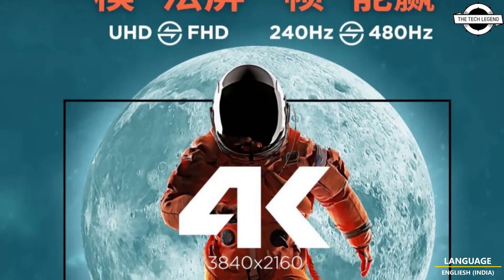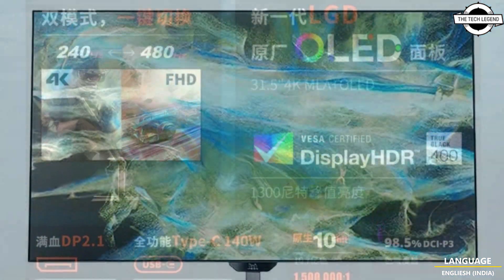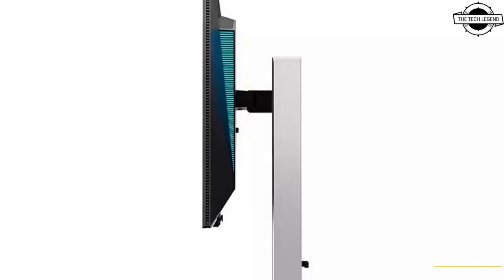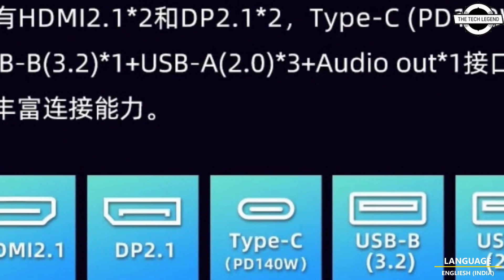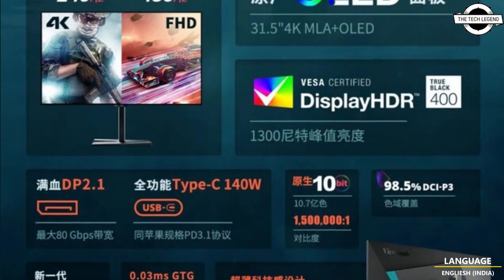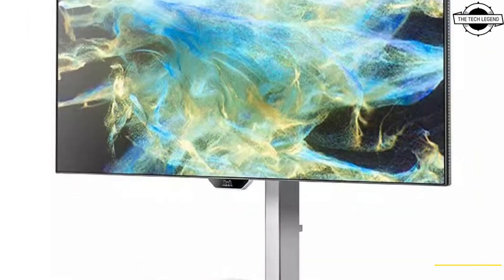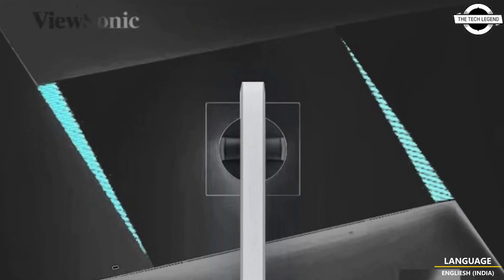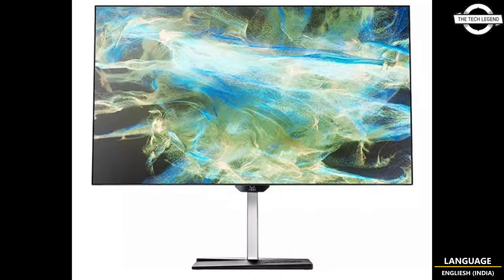ViewSonic XG323-4K-OLED2 Dual-mode Monitor Launched - Explained All Spec, Features And More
PRODUCT BRAND STORE AMAZON

ViewSonic has launched a new OLED gaming monitor in the Chinese market that not only is a dual-mode 4K 240 Hz / 1080p 480 Hz display, but it also brings DisplayPort 2.1 connectivity as part of the package. The XG323-4K-OLED2 is said to sport a 31.5-inch LG OLED panel with an anti glare coating, that delivers up to 450 nits brightness, but it can reach as high as 1300 nits in HDR mode. The 10-bit OLED panel delivers 0.03 ms Grey to Grey response time, 98.5 percent of the DCI-P3 colour gamut and it's also VESA DisplayHDR True Black 400 certified. There's also support for VRR via some form of AMD FreeSync version. However, what stands out here is the paired back design, especially considering that the XG323-4K-OLED2 is being sold as a gaming monitor. We get a more traditional square stand and a much thicker display back compared to most other gaming OLED displays. That said, we're not quite sure what ViewSonic was thinking when the base of the stand was designed, as it's not flat. Connectivity, besides two DisplayPort 2.1 port with full 80 Gbps UHBR20 support, also consists of a USB Type-C port with DP Alt-mode and 140 W USB PD support—a first as far as we're aware—as well as more mundane options like two HDMI 2.1 inputs, one USB 3.2 Type-B input, three USB 2.0 outputs and an audio jack. The stand supports the standard tilt, swivel and height adjustments, as well as rotation. Finally the XG323-4K-OLED2 sports a pair of 5 W speakers and a remote control. JD.com is listing the display of RMB 10,999 which is just north of US$1,500. It's unclear which, if any other markets ViewSonic will offer the XG323-4K-OLED2 in.